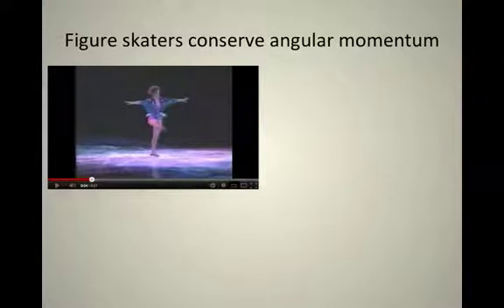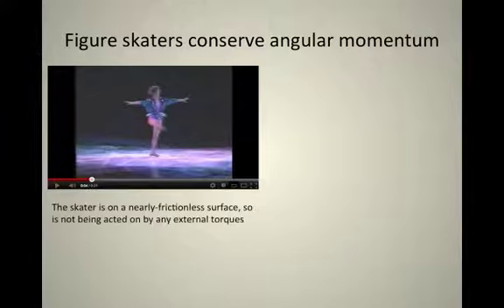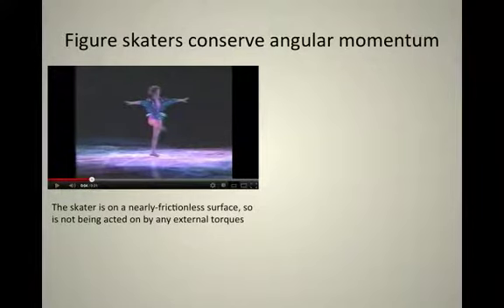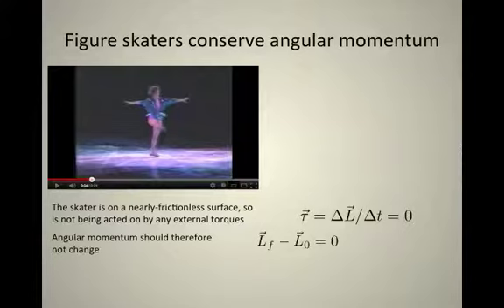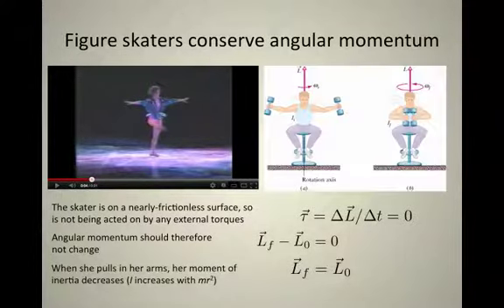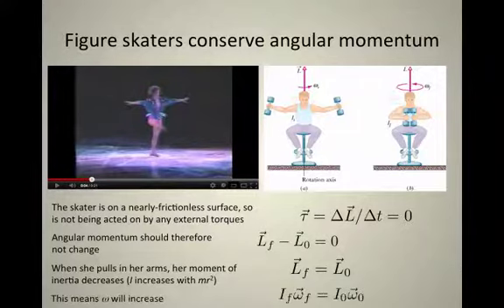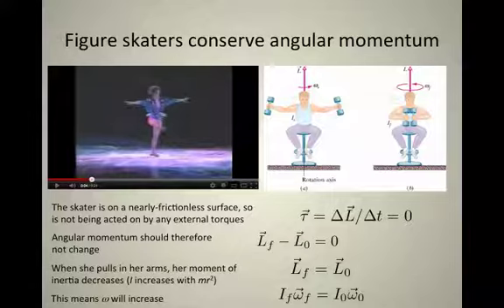41. Ice Skater